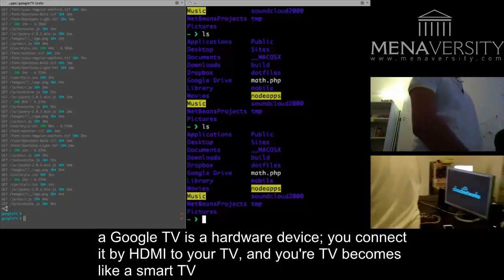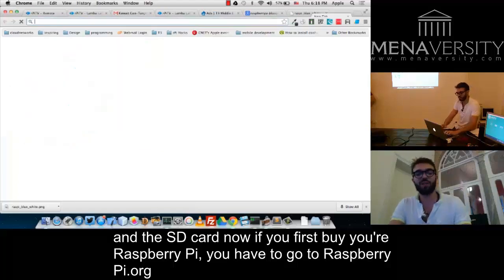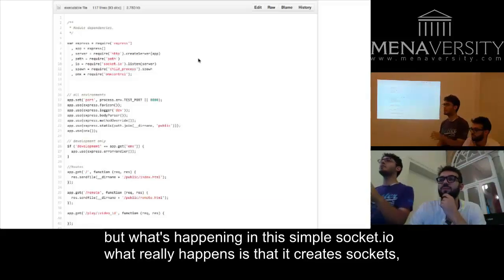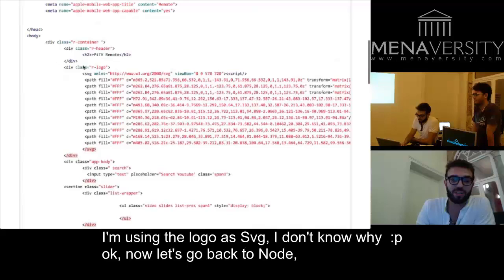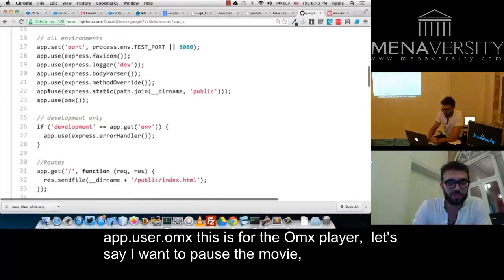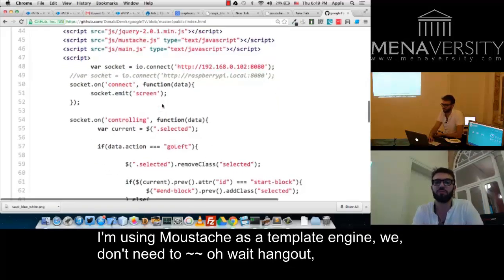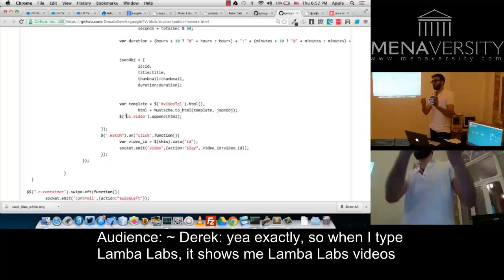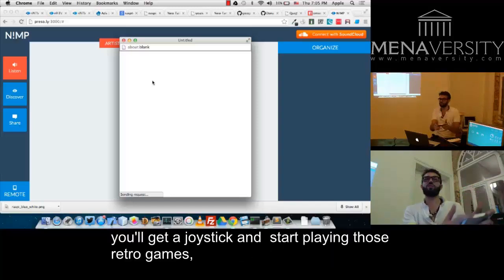Build your own Google TV Using Raspberry Pi, NodeJS and Socket.io by Donald Derek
1. Intro: What's a Google TV + Demo
2. Rasbperry Pi Blueprint
3. Why Node JS and Socket.io
4. Shell Commands: youtube-dl & omxplayer
5. Socket.io: Building the remote
6. UI/UX: iOS web mobile app tweaks
7. NodeJs: Express & OmxControl
8. Wrap-up